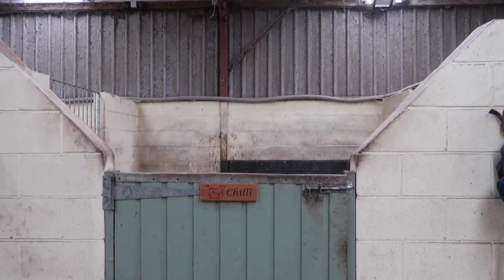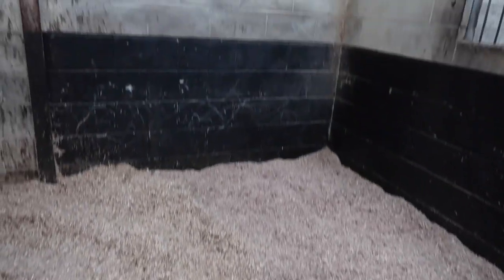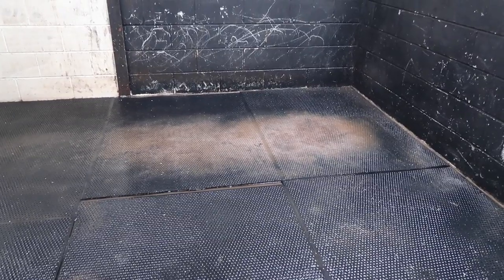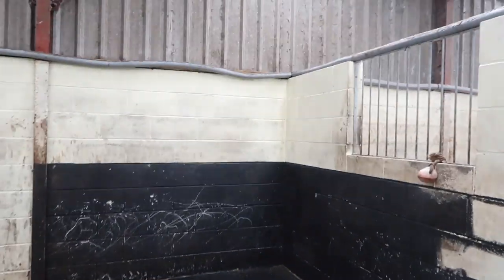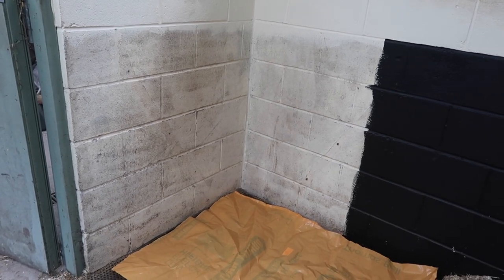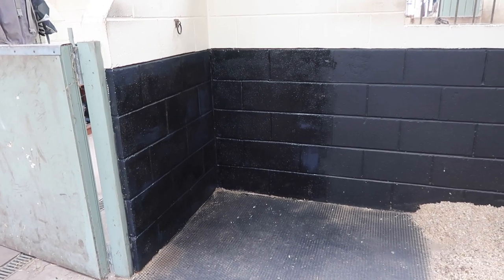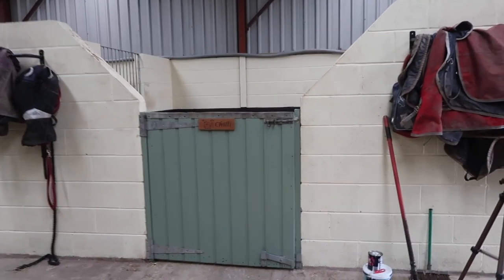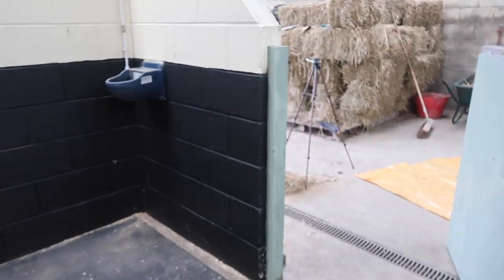Stable Makeover | Spring Clean & Painting